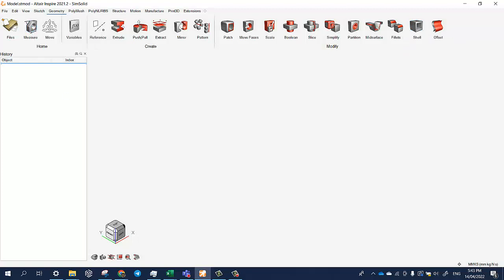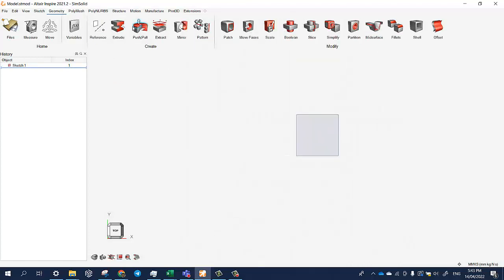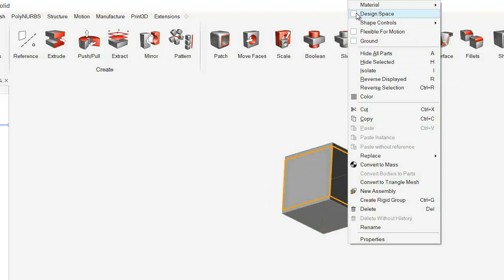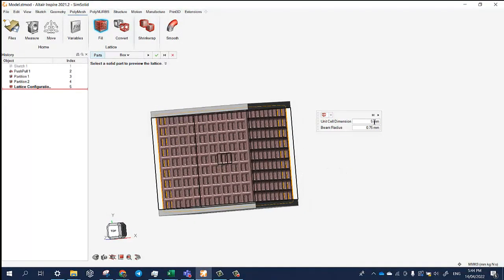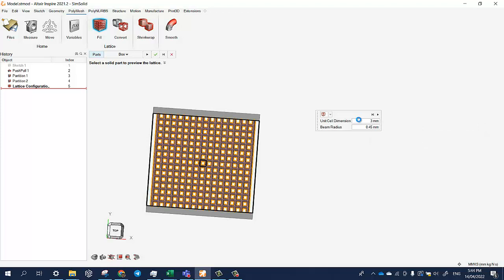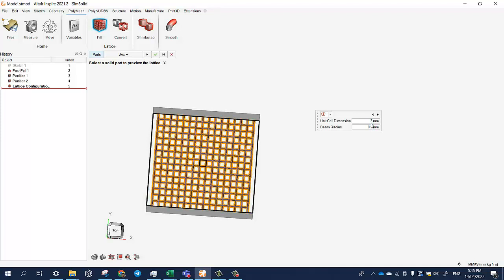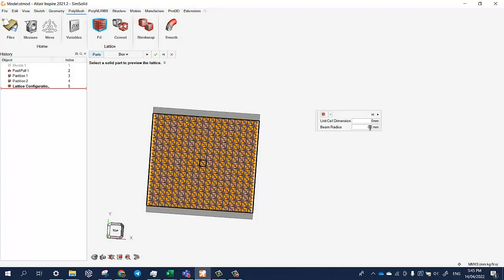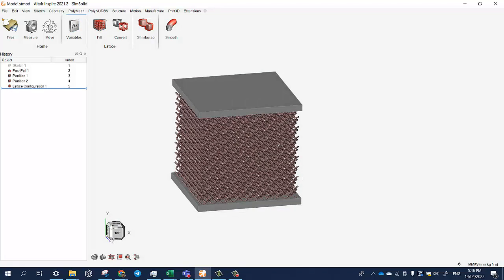How to create lattice structures in Altair Inspire for Additive Manufacturing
In this video I explain how  to create lattice structures in Altair Inspire for Additive Manufacturing